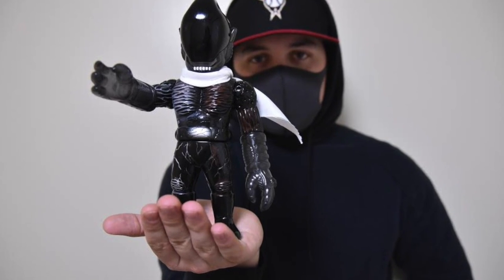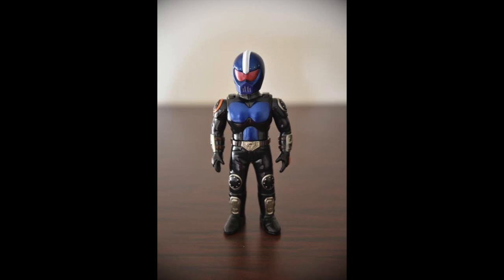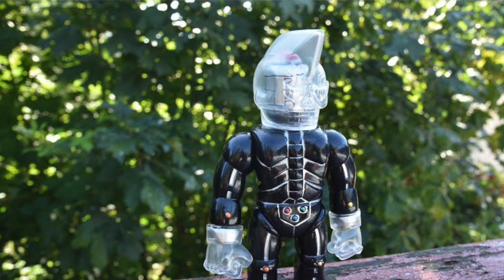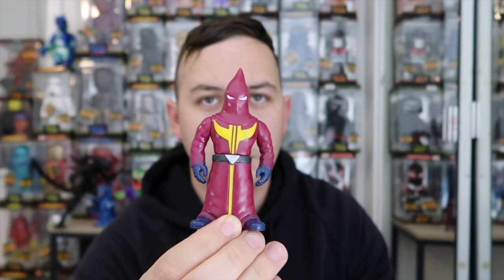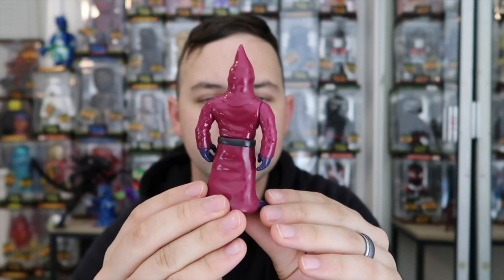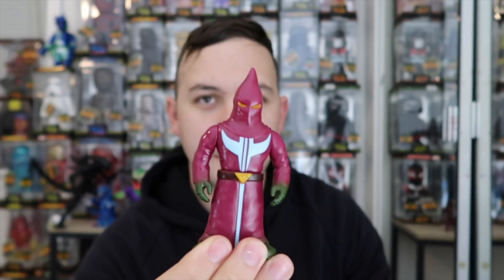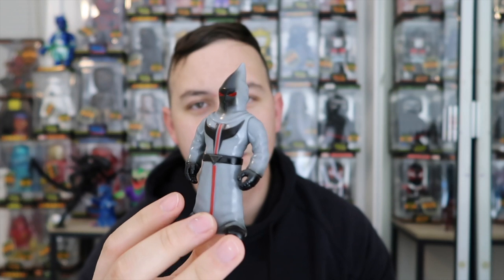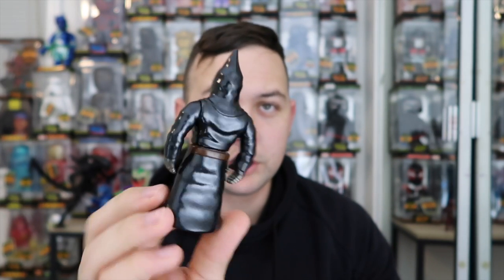CordViper Zavelle Sofubi Collection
Entire Zavelle sofubi collection! Enjoy!